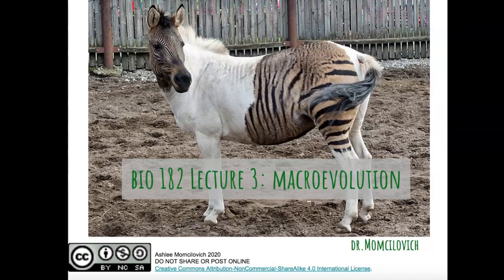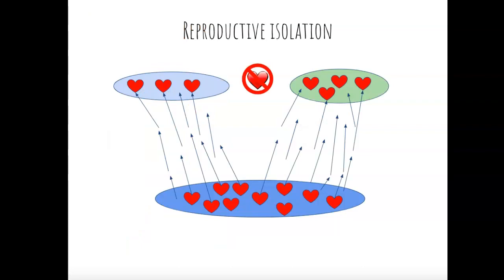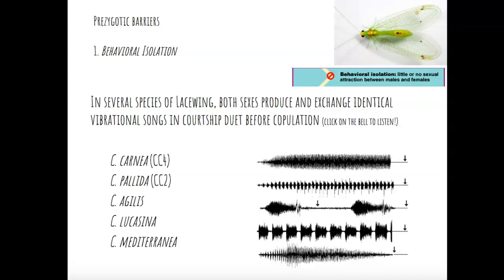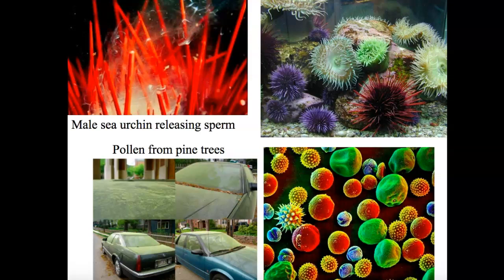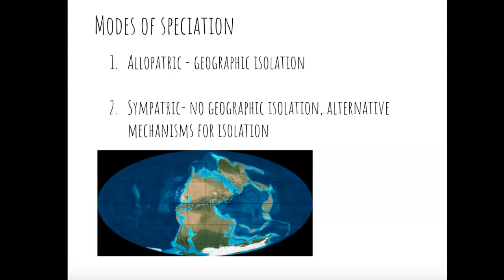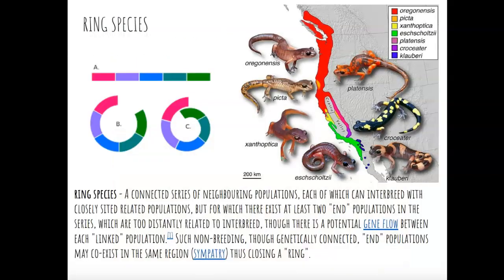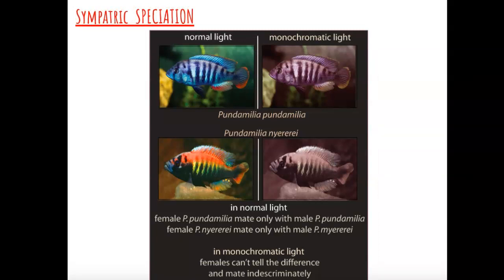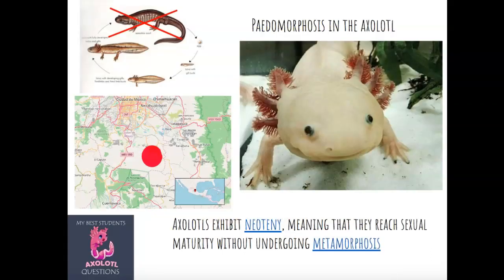L3 BIO 182